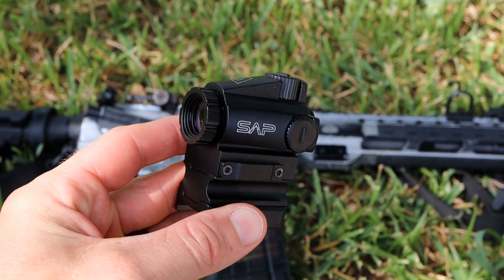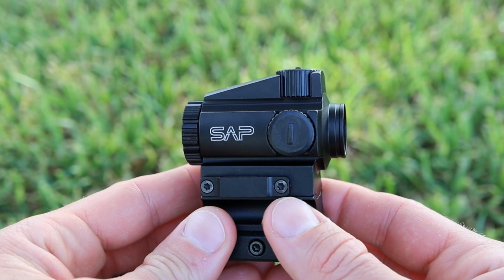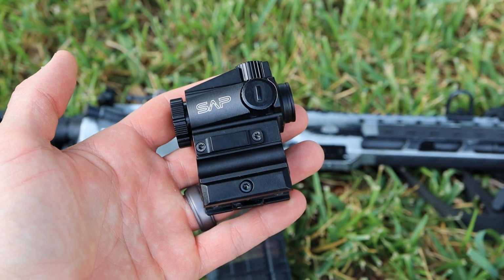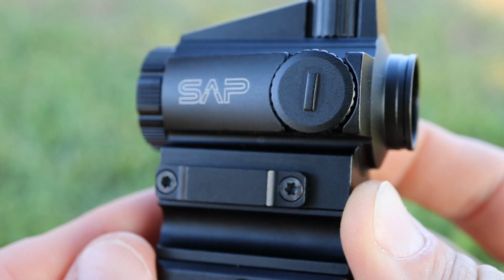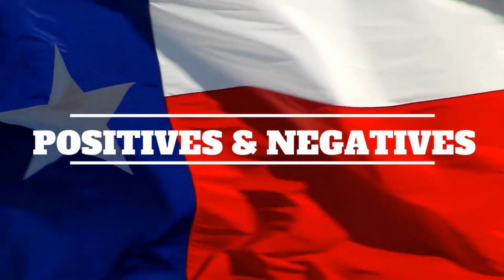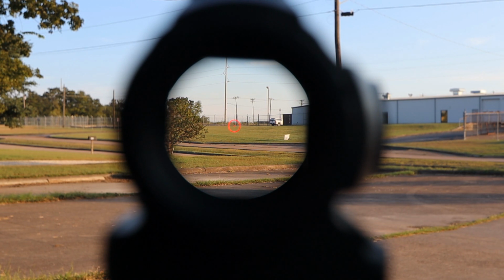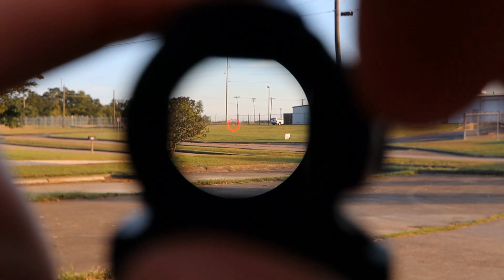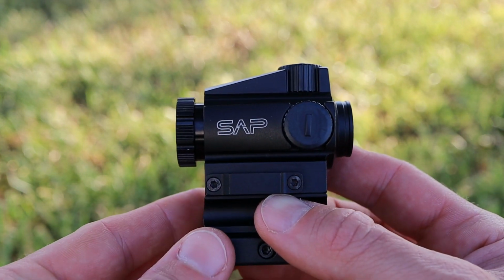Atibal SAP Review - World's Smallest Prismatic Optic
Today we review the Atibal SAP Micro Prism, the smallest prismatic optic on the market!  Anyone who struggles using an led red dot because of an astigmatism but still wants the compact form factor of a micro dot should definitely consider this micro prism.  Interested in one?

0:00 Intro
0:55 Differences between a prism optic and a LED optic
3:14 Specifications
4:51 Construction & Materials
5:58 Controls and Operation
7:28 Positives and Negatives
11:26 Final Conclusions